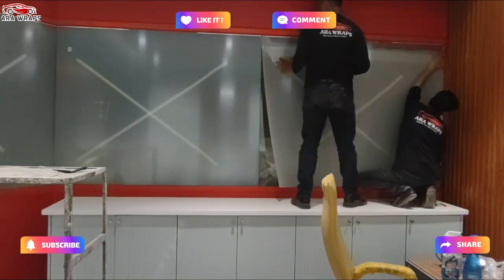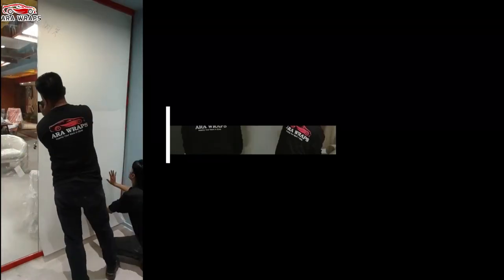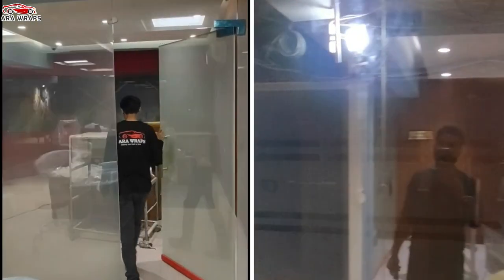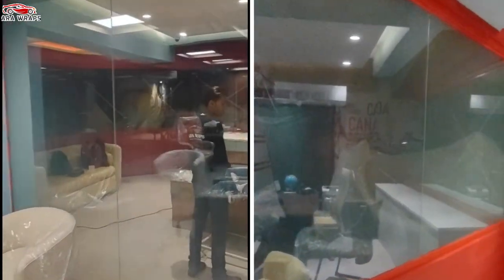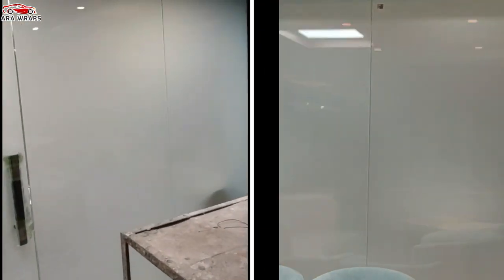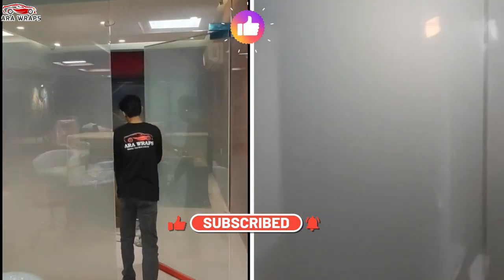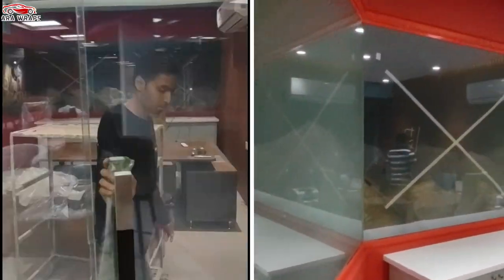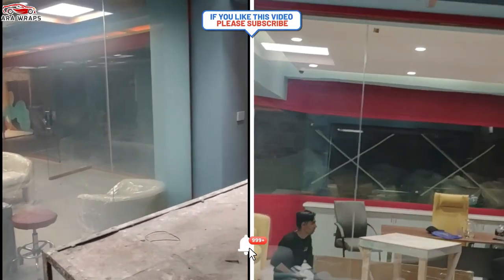Privacy PDLC Film® in a Conference Room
Pioneers in smart PDLC films® and smart PDLC glass® products in Pakistan.

We are providing building products offering solutions for supply & installation of Switchable smart glass & PDLC smart films.
We are also providing Industrial Automation services.

• Environmental Insulation and Protection (UV and IR Resistant)
• Curtain Wall (Eliminates Maintenance Costs)
• Sound Insulation
• Safety Glass (Thickness 4 mils) [Prevents Glass Fragmentation]
• Privacy Protecting (Key Against Peeping)
• Builds Elegant and Pleasant Atmosphere for Residents & Guests
• Space Partitioning
• Explosion Proof
• Energy Saving
• High Resolution Projector Quality (Comparable with LED TV)
• Reduces HVAC Costs

Lifespan : 15+ years / 100,000+ hours.

Our address is as following :
Plot#92, Jam Sadique Road, Gizri Avenue, Clifton 75600,Karachi.
(Blue Glass Building)

You can also use Google maps to find our exact location.